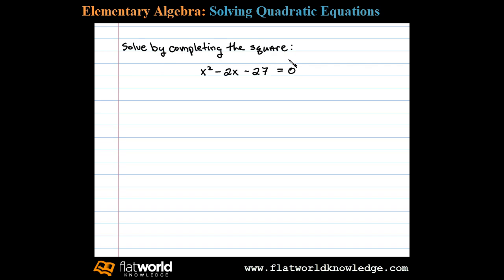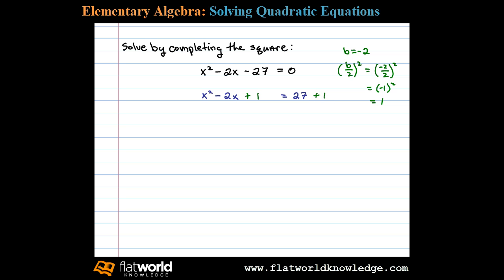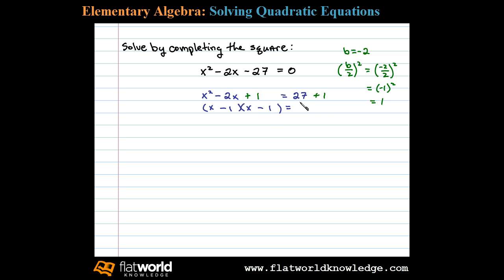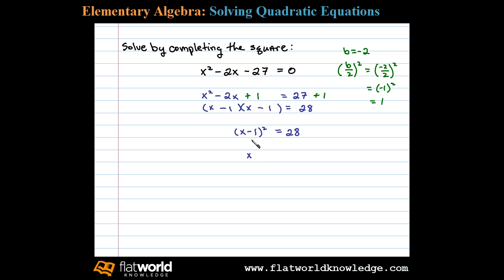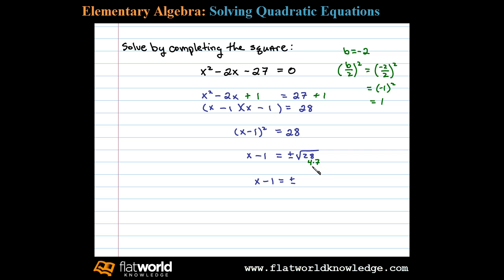Completing the Square - Algebra fwk - TryThis09-0201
Solve a quadratic equation by completing the square. Completing the Square